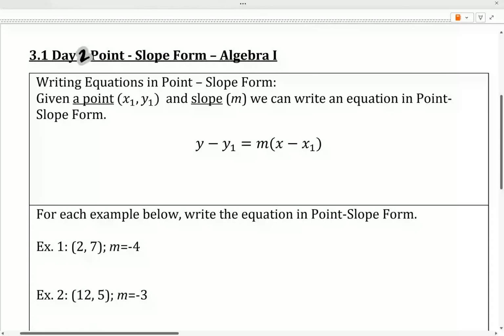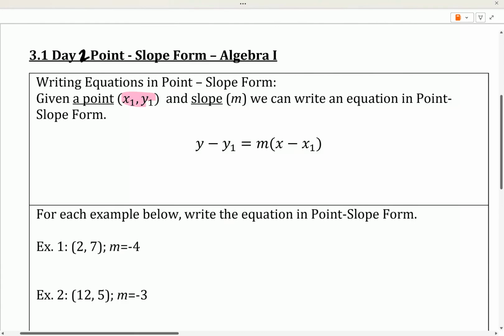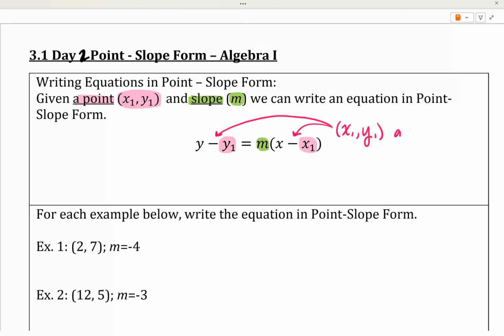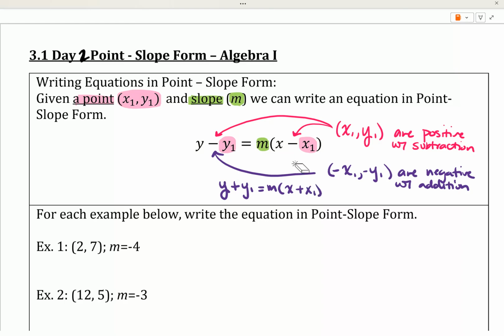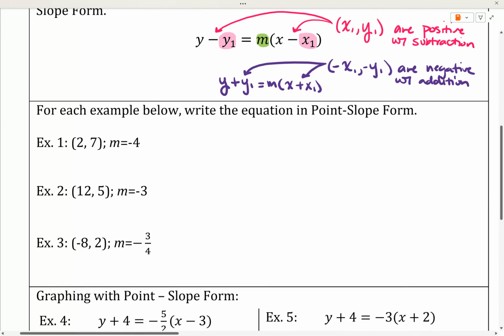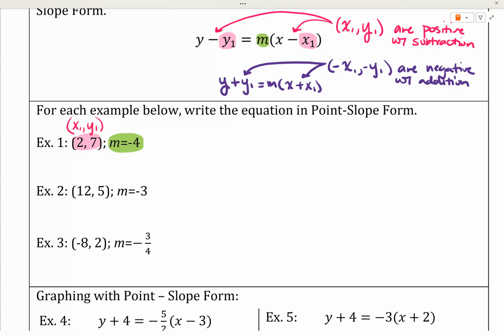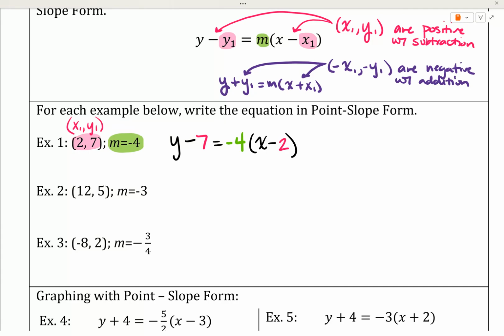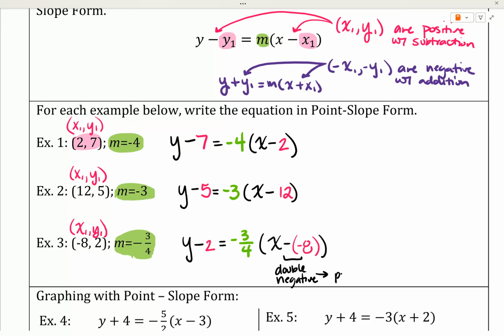3.1 Day 2 Point-Slope Form Pt1